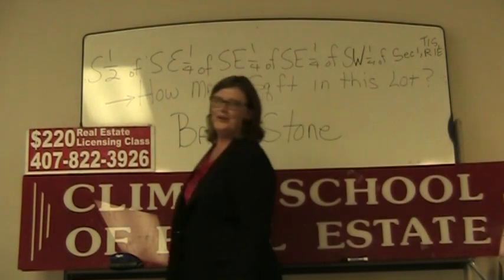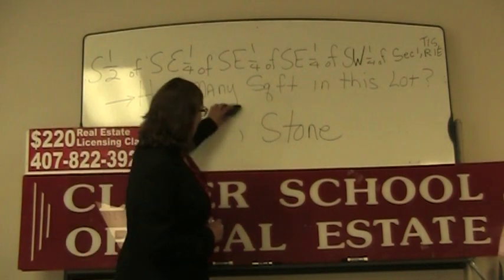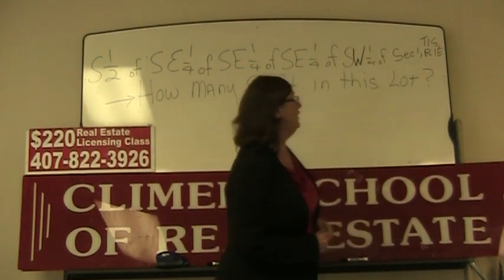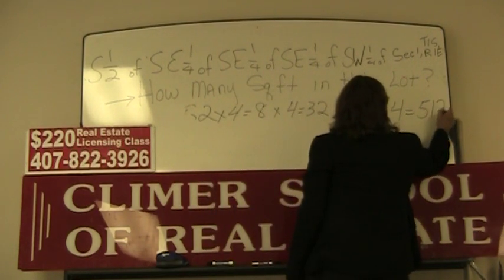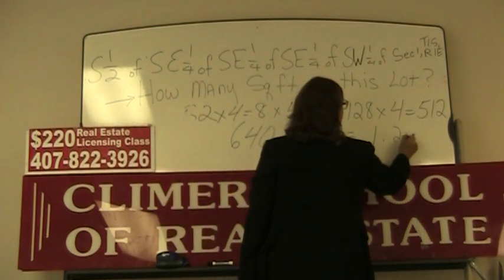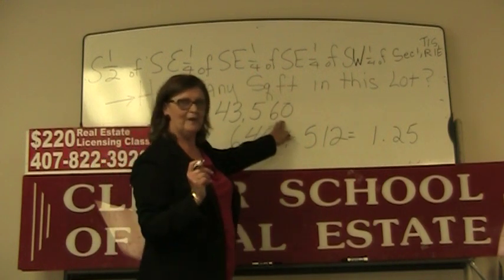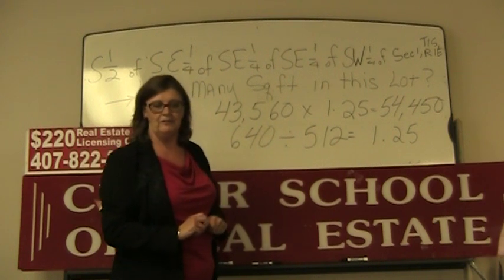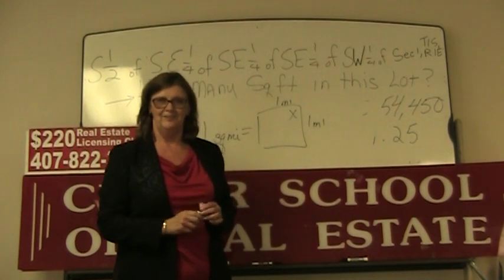Barb Stone Instructor at Climer School Teaching Legal Descriptions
Barb Stone, instructor at Climer School of Real Estate showing us how to compute square feet in a legal description.  If you are soon taking the Florida real estate exam, watch this and watch the other twelve free real estate math videos on "ClimerSchool" The Florida real estate exam had a 48% pass rate in June 2014.  This is not an easy test. Here is some help.  Andy Brown says the is 'fantastic'.